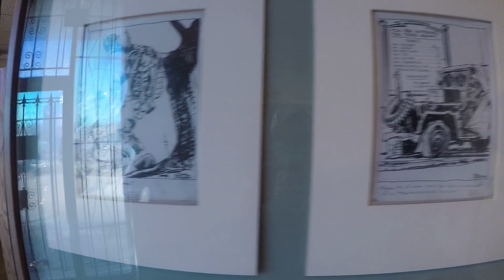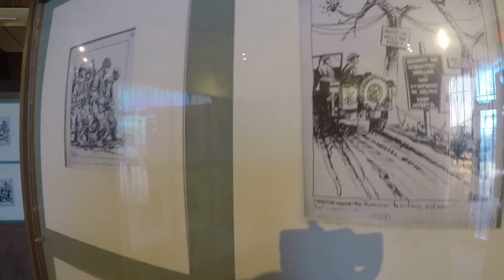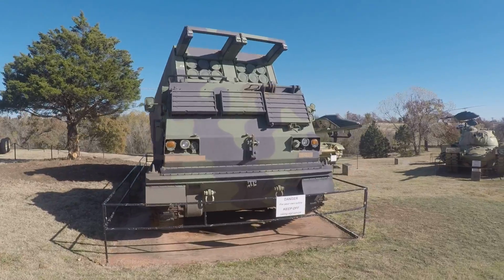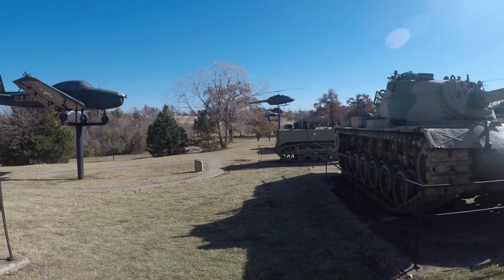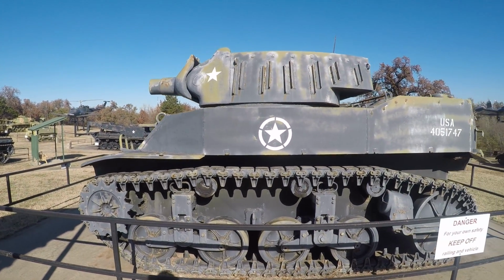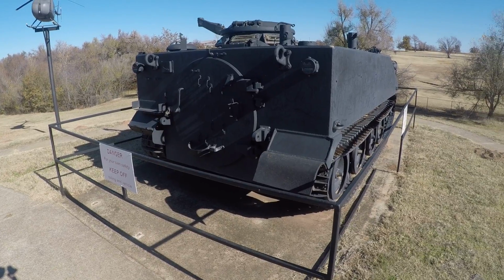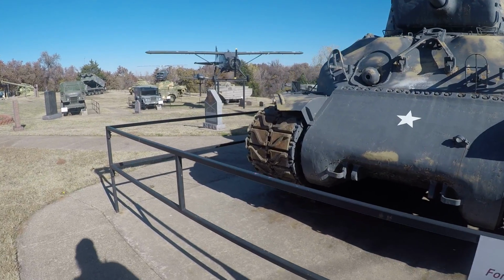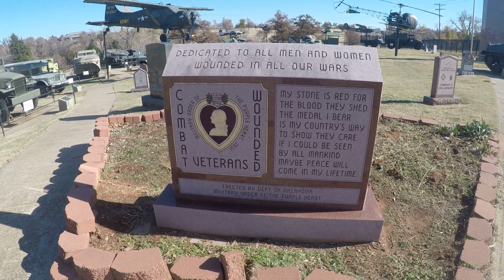The 45th Infantry Division Museum (part 2 of 2)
This is part 2 of my visit to the 45th, I was so stoked seeing everything that I decided to go outside and get footage of the tanks and planes also! I have another video of the outside displays but this one should be better done!
Please leave a like (thumbs up) or dislike and/or a comment, it will all help!
Thanks so much, I appreciate you!

Search for me on YouTube by my hashtags!
google me as soonerjh
Equipment I use:
Video & Pictures: Sony A7II (full frame, mirrorless) 28mm  2.0 lens, Rode Microphone
Video: GoPro 7
Video: Coleman Conquest Action Cam
Gimbal: Dji Ronin-SC with Utebit quick connector
Gimbal: Hohem Isteady Multi
Tripod: Manfrotto 3001BD with 486RC2 Head
Photography: Canon 1Ds MKII or Canon 1Ds MKIII, assortment of Canon L lens, Alien Bees Lights & Triggers & Defusers
Work? naw, I did my time! 😃 Photog of Models, Ex Chef at 2 members only clubs, Ham K5CHF, GMRS WRKA914, Sooners & Broncos fan since '77...Screw Cov1d! AF brat! Lets Go Sooners!